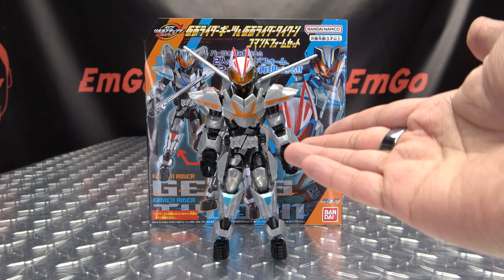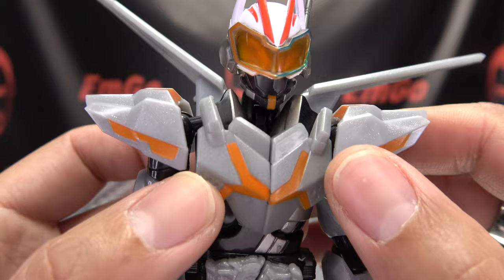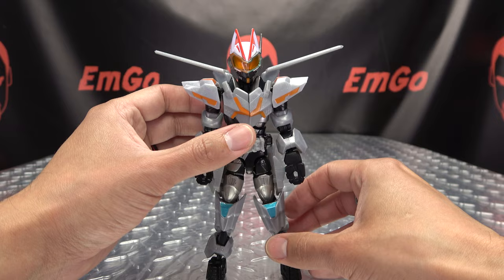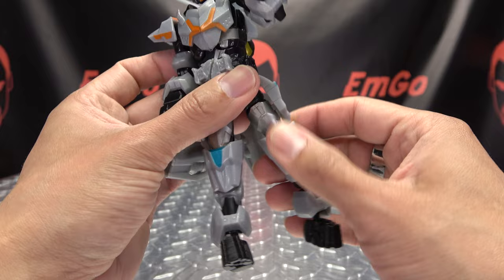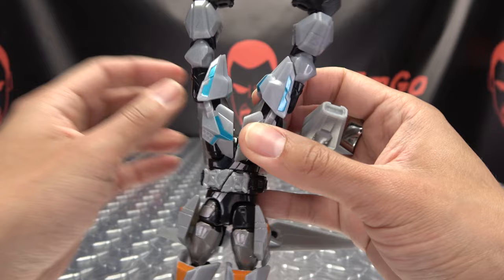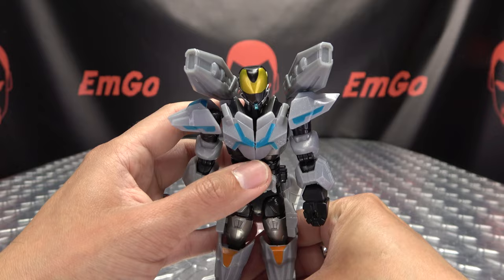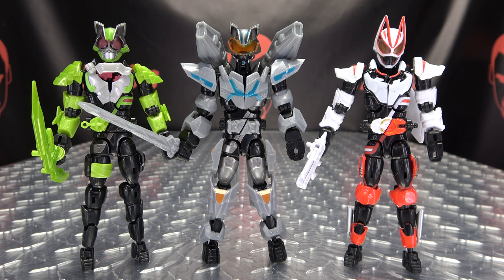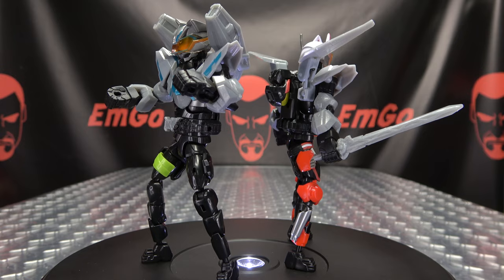Kamen Rider Geats RCF COMMAND FORM SET: EmGo's Reviews N' Stuff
Art by FKim
Get Kamen Rider Toys here!